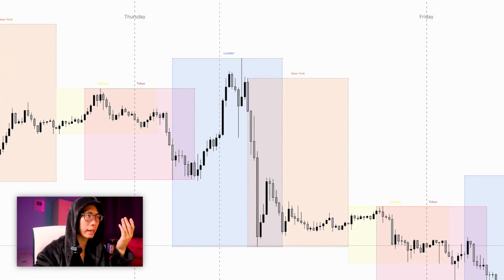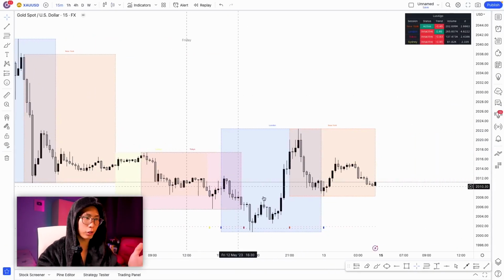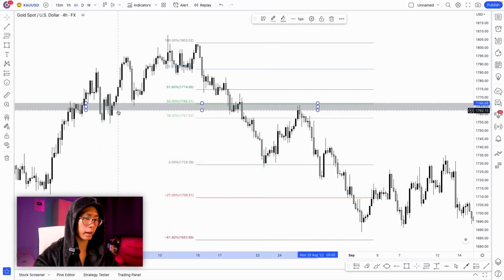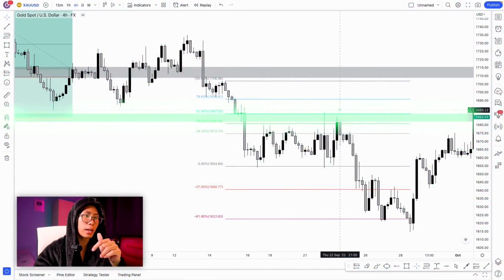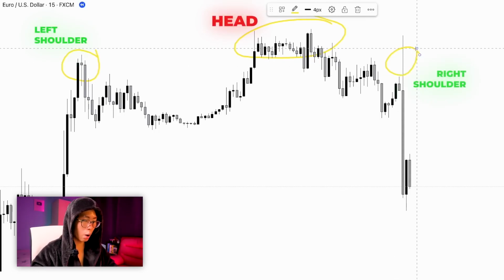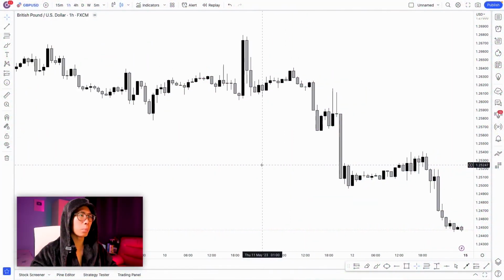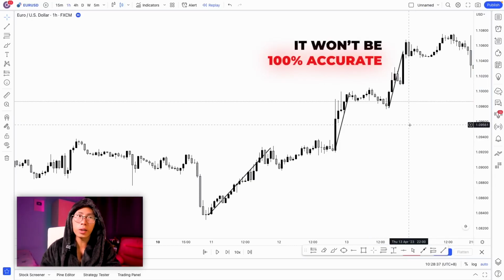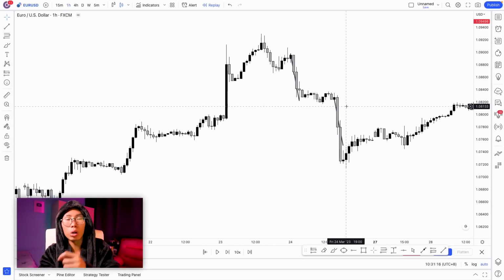SECRET Forex Trading HACKS that actually work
In this video, I'm going to reveal a secret Forex trading hack that actually works. By using this hack, you'll be able to make a lot of money trading Forex!

This Forex trading hack is an easy to use strategy that you can use to make money trading Forex. By following this hack, you'll be able to make consistent profits trading Forex. If you're looking for a Forex trading hack that actually works, then this is the video for you!
In this video, I'm going to reveal a secret Forex trading hack that actually works. By using this hack, you'll be able to make a lot of money trading Forex!This Forex trading hack is an easy to use strategy that you can use to make money trading Forex. By following this hack, you'll be able to make consistent profits trading Forex. If you're looking for a Forex trading hack that actually works, then this is the video for you!